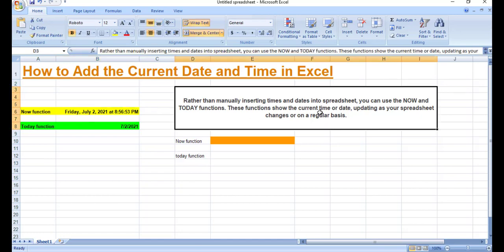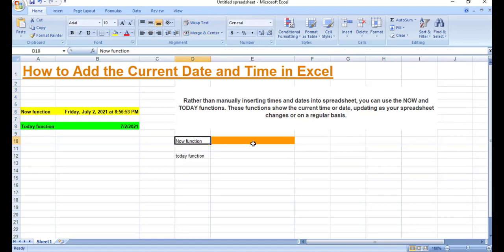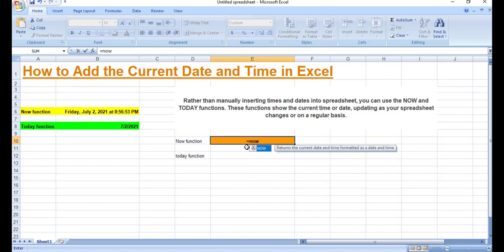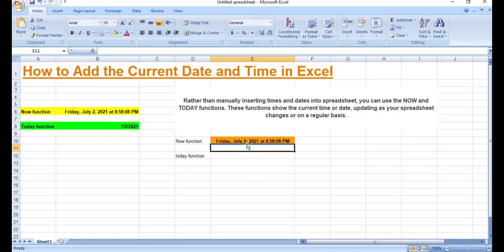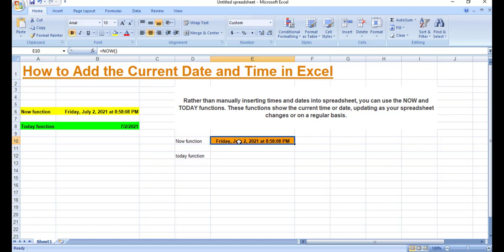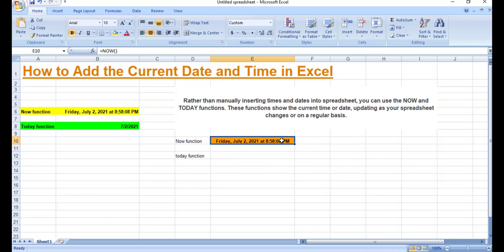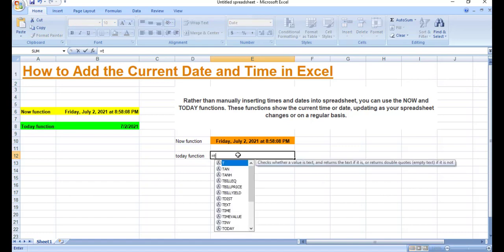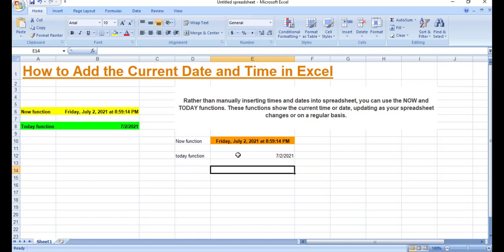How to Insert The Current Date and Time in a Cell in Excel